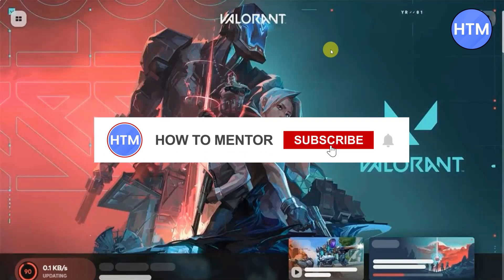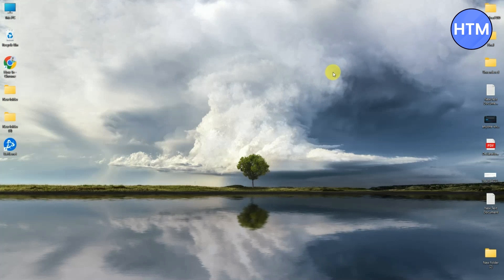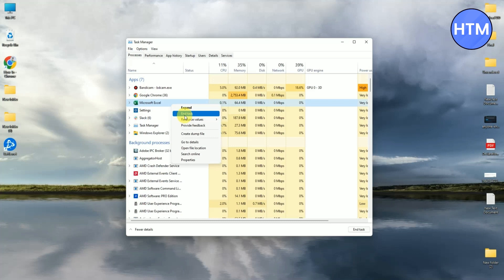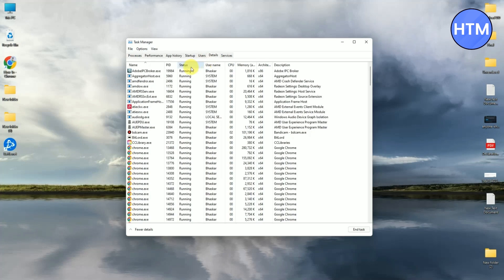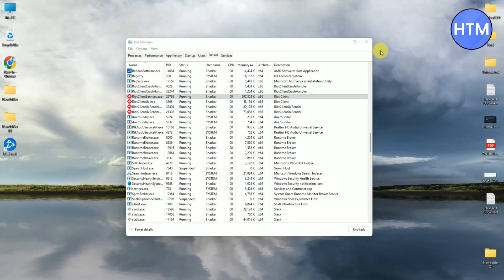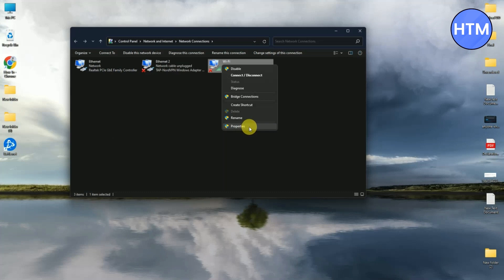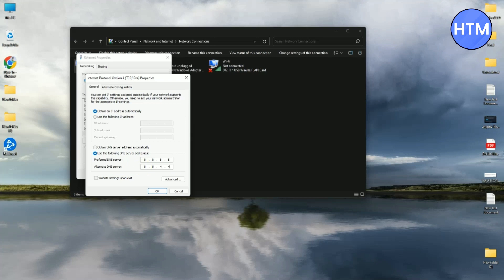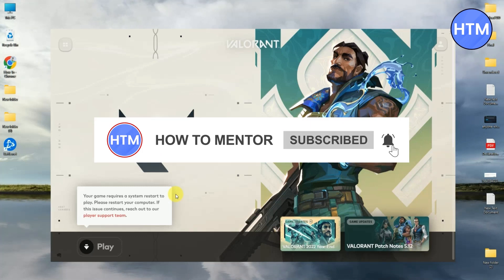How To Fix Valorant Update Stuck On 0.1 KB (100% WORKING!)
How To Fix Valorant Update Stuck On 0.1 KB. It’s a very easy tutorial, I will explain everything to you step by step.